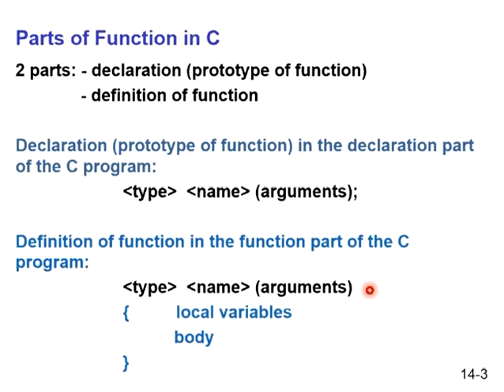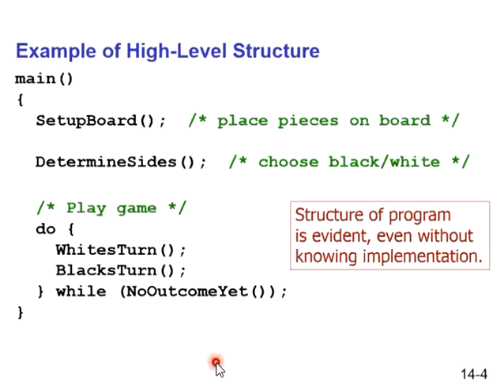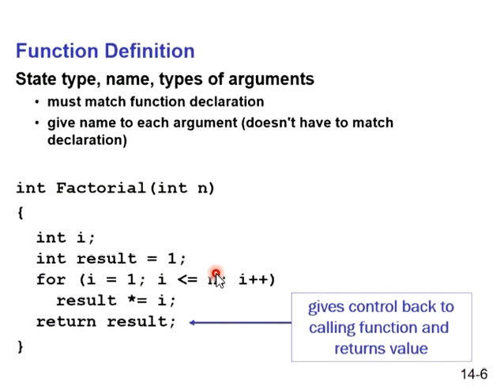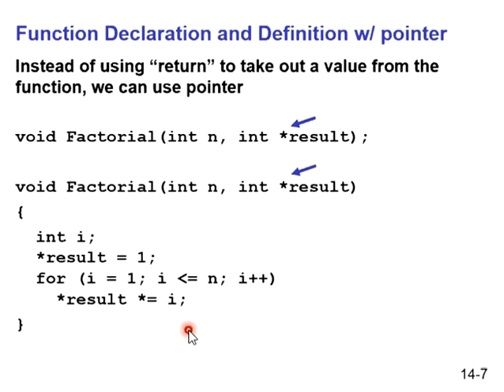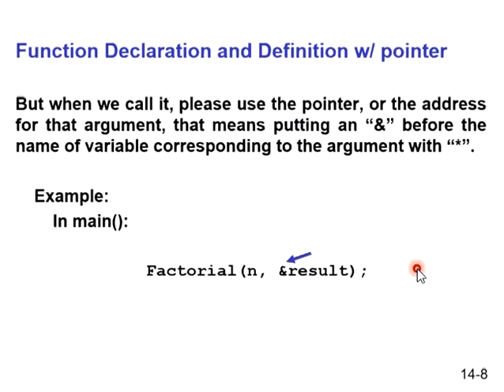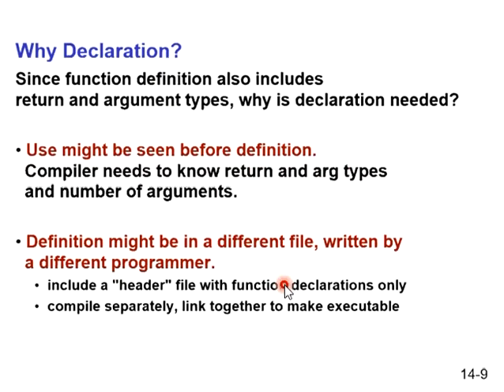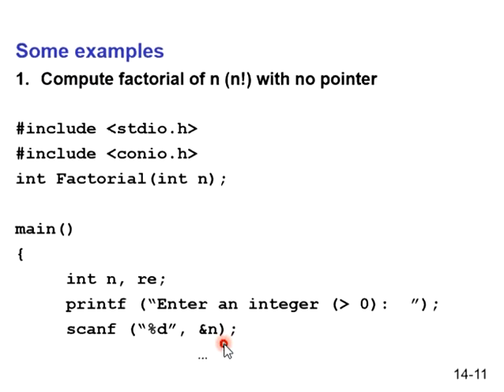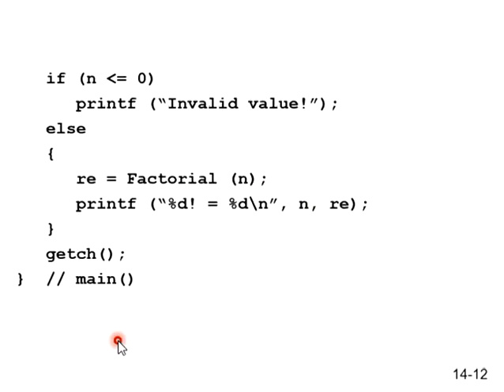Chapter 8-1 Functions C Dang Thanh Tin